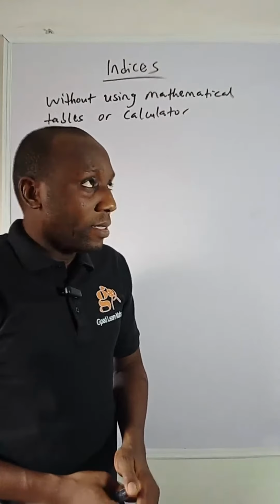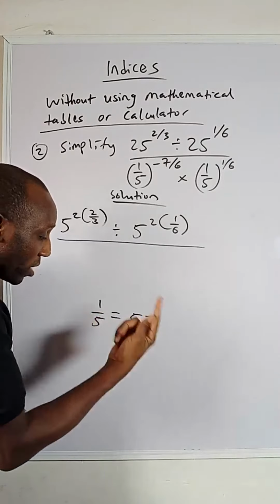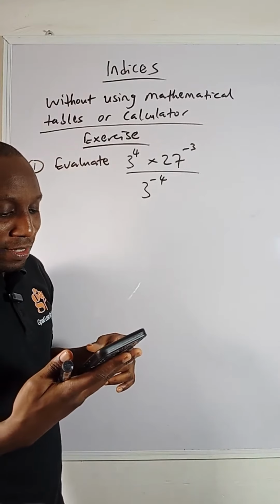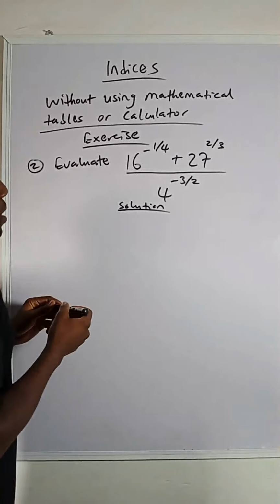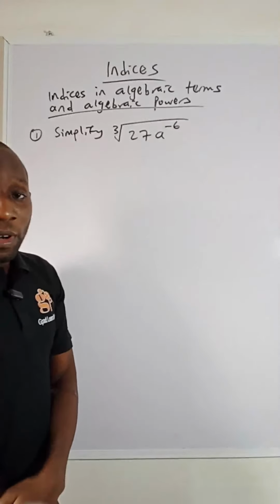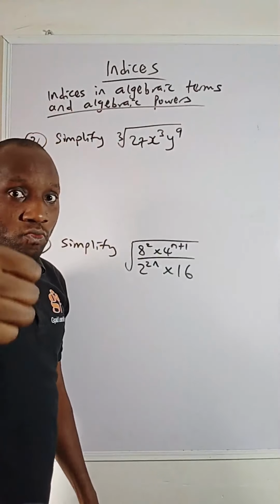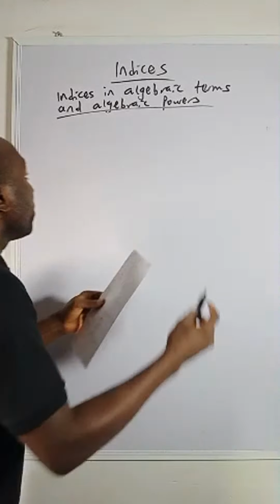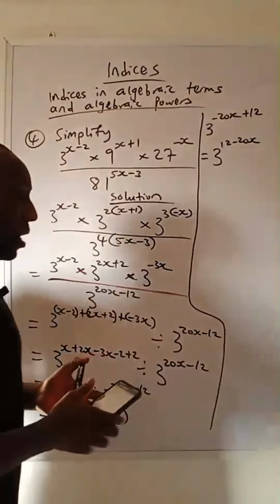Free Live Maths Class on Indices, Lesson 3.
📘 SIMPLIFYING INDICIAL EXPRESSIONS — NUMERICAL & ALGEBRAIC MADE EASY!

If you know the laws of indices but get confused when simplifying real expressions, this video is exactly what you need!
In this lesson, we break down numerical and algebraic indicial expressions step-by-step so you can finally master how to simplify powers with confidence.

✔️ How to simplify numerical indicial expressions
✔️ How to apply the laws of indices correctly
✔️ How to simplify algebraic powers (with variables)
✔️ How to handle negative, zero, and fractional indices
✔️ How to combine and simplify expressions with mixed powers

🎯 Perfect For

GCSE, BECE & WAEC learners

Common Entrance prep

Anyone who wants to improve their skills on index simplification

Teachers looking for ready-to-teach examples

Mastering indices begins with mastering simplification.
These examples will help you understand the logic behind each step, boost your accuracy, and improve your problem-solving speed in exams.

Are you preparing for O'Level, BECE, or Common Entrance Exams?
👉 Join the Gpad Maths Academy